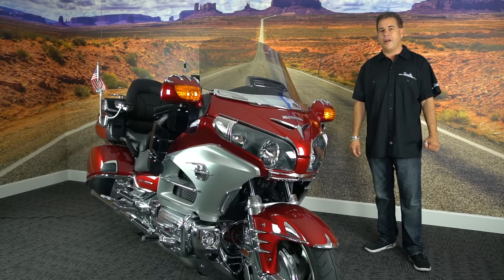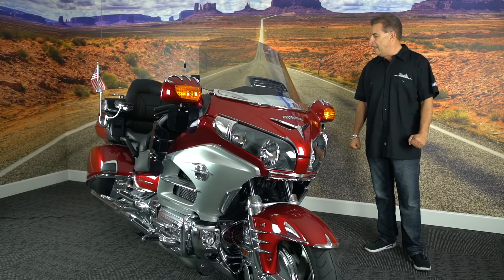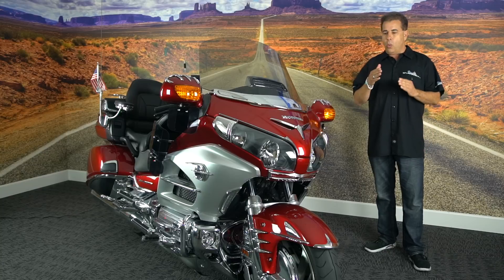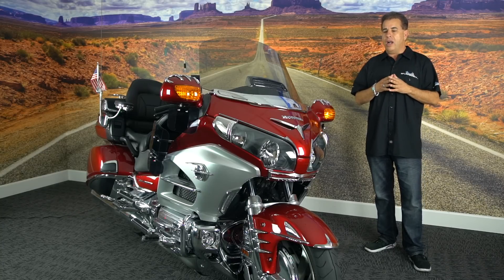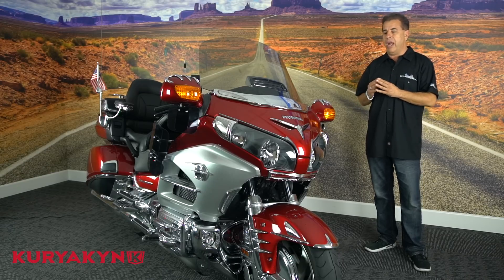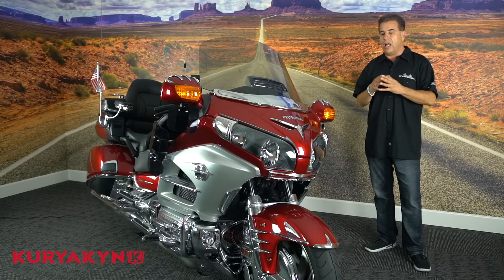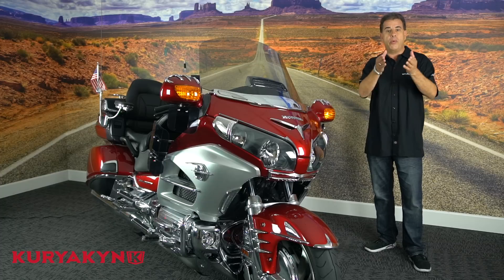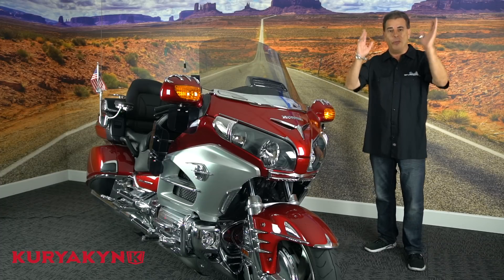Kuryakyn Lighting Accessories for the GL1800 2012 & NEWER | Honda Goldwing | WingStuff.com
Kuryakyn Goldwing Lighting Accessories for GL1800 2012 & NEWER Honda Goldwing Front & Rear Sections

Shop for the specific products featured in this video here:

FRONT:
1367 - Windshield Trim with Turn Signal Accents

7328 - Chrome Lighted Grill with Amber L.E.D. Lights

3903 - Fairing Intake Scoops with L.E.D. Lights

7454 - Ring of Fire™ Front Wheel L.E.D.

7455 - L.E.D. Front Reflector Conversion

7303 - Front Fender Accent with L.E.D. Lights

REAR:
3240 - L.E.D. Passenger Armrest Trim with Turn Signal Accents

3236 - L.E.D. Rear Fender Tip with Red Lens

3233 - L.E.D. Trunk Accent Swoops

3215 - L.E.D. Lighted Trunk Lid Handle

3232 - L.E.D. Saddlebag Accent Swoops

3237 - L.E.D. Vertical Rear Light Strips

3231 - L.E.D. Under Tour Trunk Accent

Wingstuff.com's own Rick Arnoldo goes over many of the Kuryakyn lighting accessories and products available for the of the GL1800 2nd Gen (2012-UP) Goldwing. It's loaded with Kuryakyn lights & accessories. Looks like a Christmas tree going down the road at night.

From the windshield trim to the chrome lighted grill, infinity lights, vertical rear light strips to fairing intake scoops , lighted fork tower accents, and the famous front and rear Ring of Fire, Wingstuff has all the Kuryakyn accessories you'll ever need

ABOUT US
WingStuff.com is as dedicated as ever in providing the best experience possible to our loyal Gold Wing customers. We remain true to the idea that Gold Wing riders desire more than just an impersonal parts site for their bike, but an all encompassing experience that accommodates the Gold Wing lifestyle. WingStuff.com is focused entirely on all things Wing, while providing shoppers with top-notch service you've come to expect from us.

Wingstuff.com is a Gold Wing destination and community for riders worldwide that specializes in all the parts and accessories you can dream up for your Honda Gold Wing motorcycle:

• GL1800 accessories (also GL1500 accessories)
• GL1800 apparel (also GL1500 apparel)
• GL1800 electronics (also GL1500 electronics)
• GL1800 audio (also GL1500 audio)
• GL1800 footrests (also GL1500 footrests)
• GL1800 stands (also GL1500 stands)
• GL1800 gifts (also GL1500 gifts)
• GL1800 novelty items (also GL1500 novelty items)
• GL1800 handlebar parts (also GL1500 parts)
• GL1800 helmets (also available for GL 1500)
• GL1800 lights (also GL1500 lights)
• GL1800 electrical (also GL1500 electrical)
• GL1800 performance (also GL1500 performance)
• GL1800 exhaust systems (also GL1500 exhaust systems)
• GL1800 racks (also GL1500 racks)
• GL1800 travel and luggage (also available for GL 1500)
• GL1800 tires
• GL1800 parts
• GL1800 windshield

• Browse among thousands of Gold Wing product reviews
• Safely and securely contact fellow Gold Wing riders